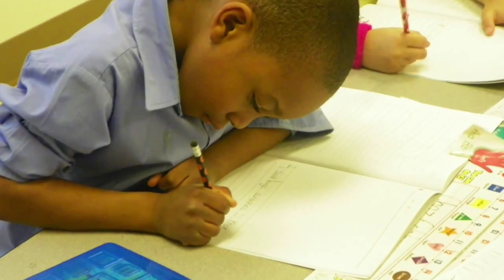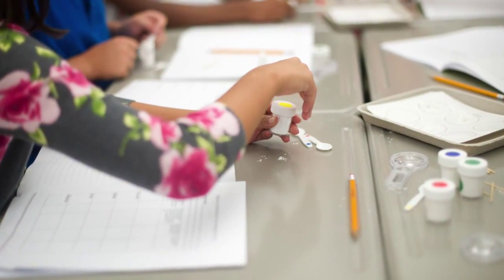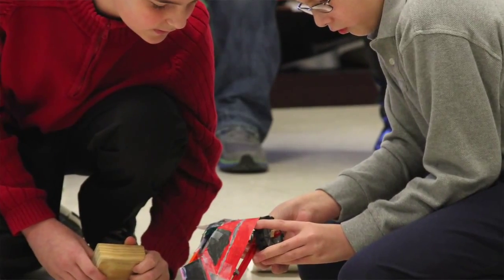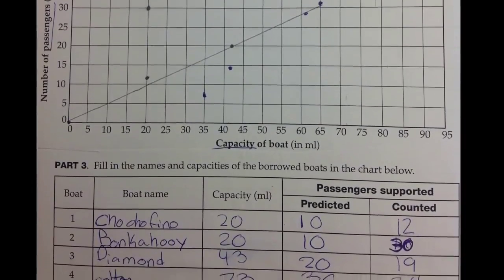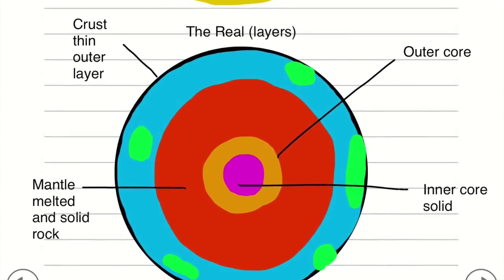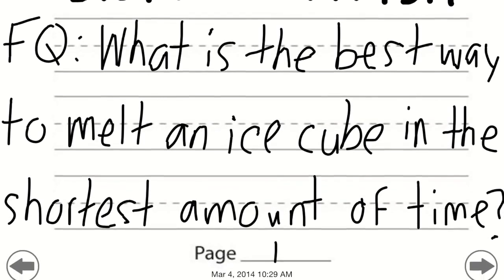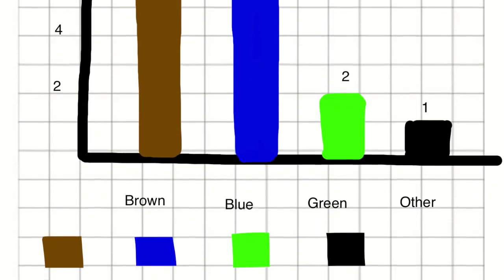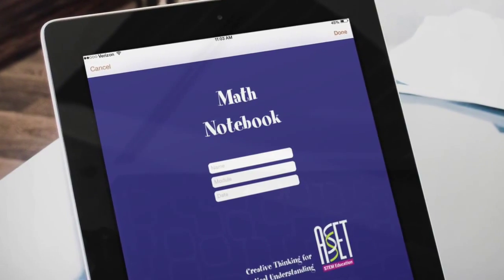ASSET STEM Education - Research @ Work Award - DILA 2015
The ASSET Notebook iPad App is available for purchase on iTunes.

ASSET notebooks promote active learning by integrating STEM and literacy. Notebooks provide a place for students to organize their thoughts, reflect on their learning and make sense of content being taught.

ASSET now offers four notebooks as iPad apps -- Science Primary, Science Elementary, Engineering and Math!

This video provides an overview of the ASSET Notebook App.